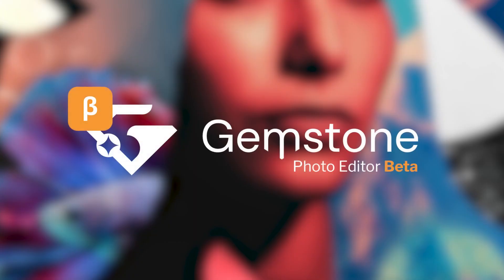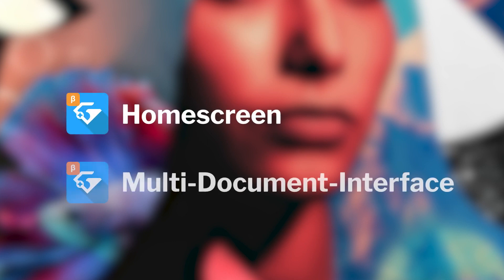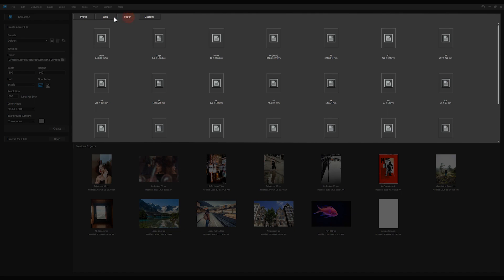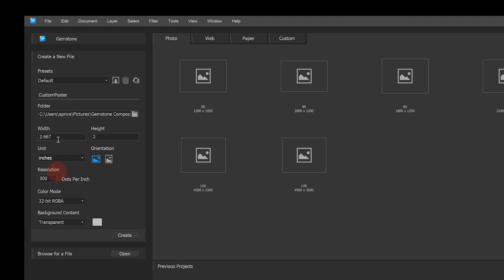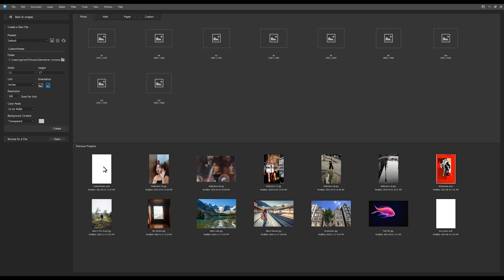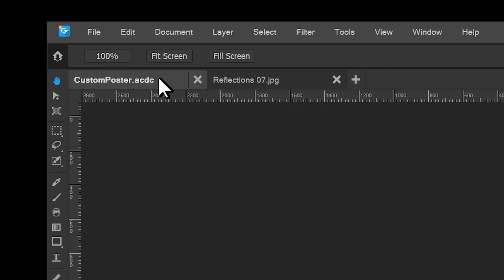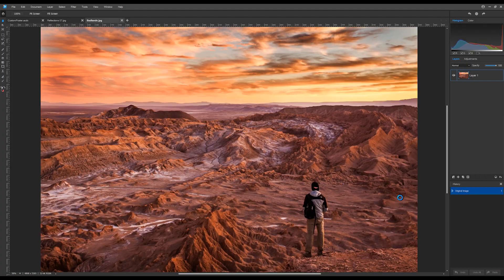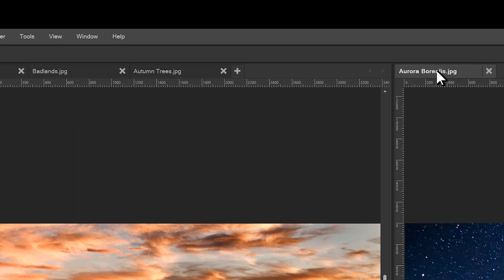NEW BETA: Multi-Document Interface - ACDSee Gemstone Photo Editor 12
Hi, I’m Beta Gemstone. I’m new here – wanna make eye candy with me?

What you should know first: I don’t like long walks on the beach. I’m all about long exposure times, sultry tone curves and spinning color wheels. I am not one-dimensional. I am a multi document interface for anything you desire and my many adjustable layers are finely cut, so you better believe I have the RAW bling to make your world shine.